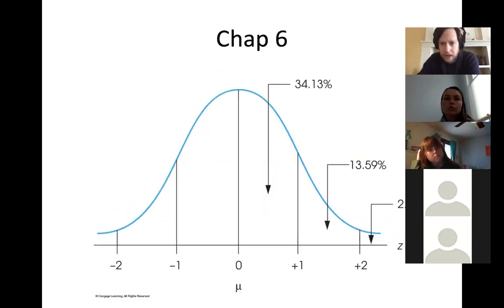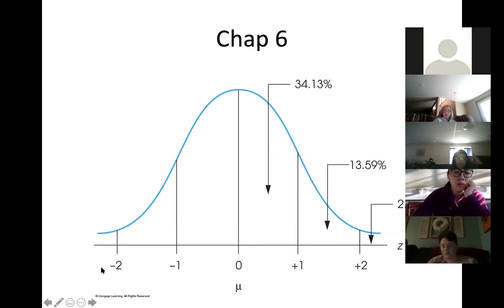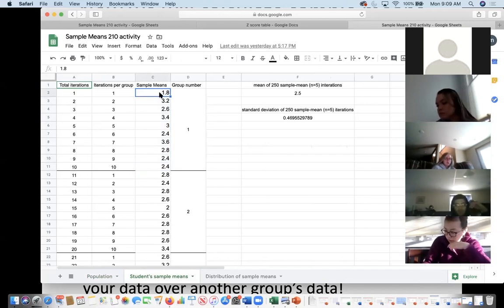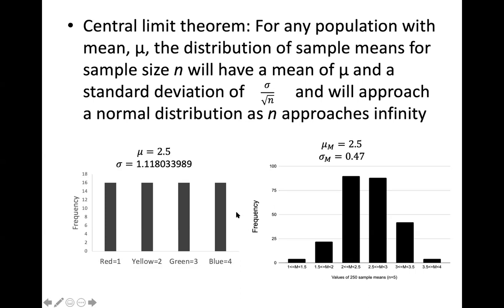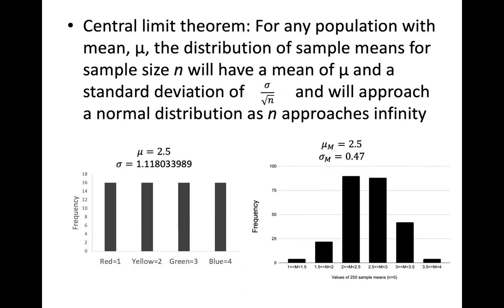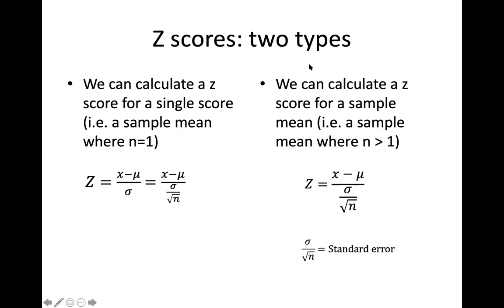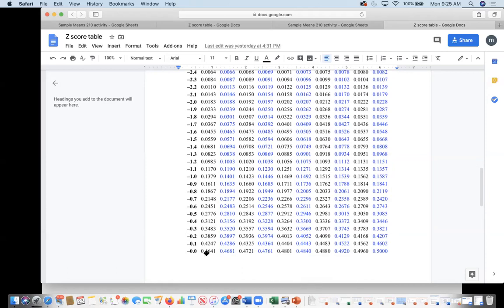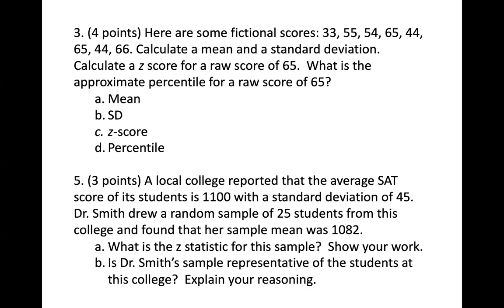Rosenthal stats 210 9am 3-23-20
Central Limit theorem, z scores, probability.  The video cut off after about 30 or 40 minutes because of Zoom restrictions.